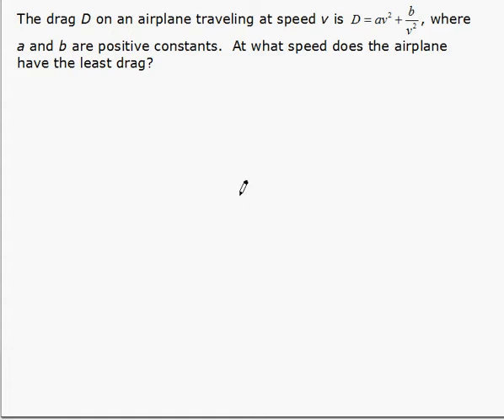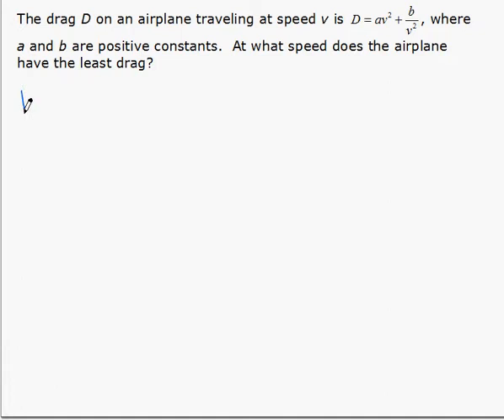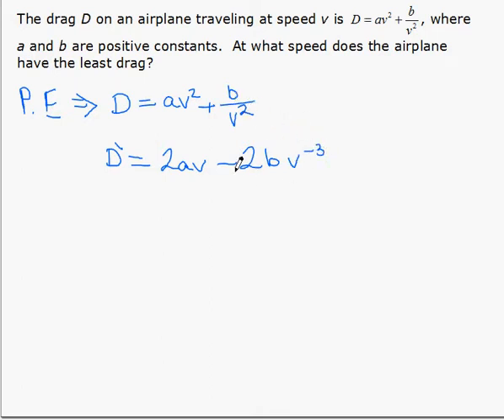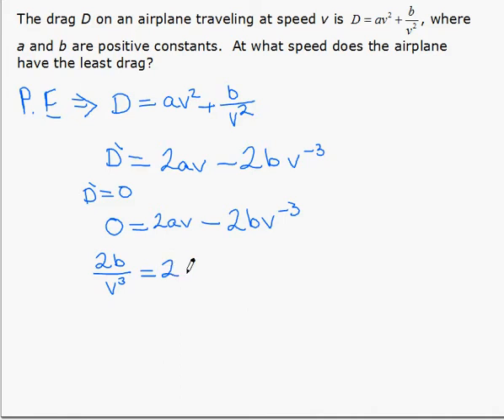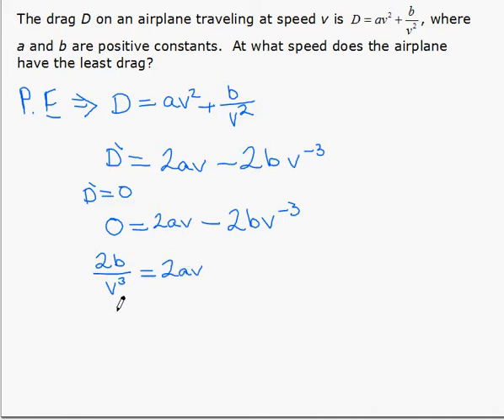Minimizing Drag (Max/Min Problems)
This problem asks to find the speed needed to minimize the drag given an equation for the drag.